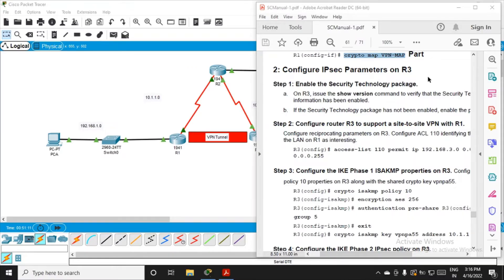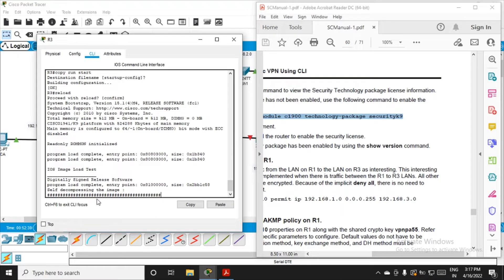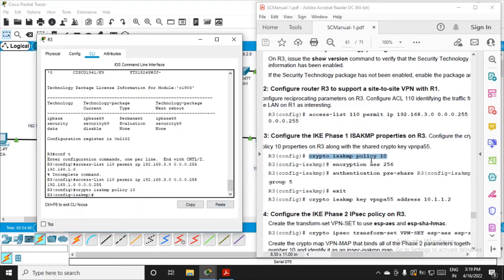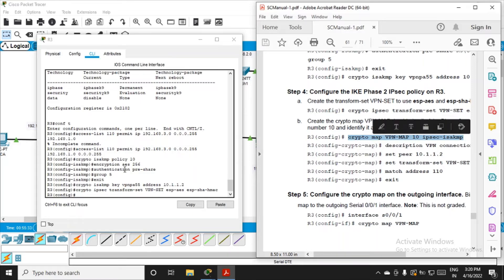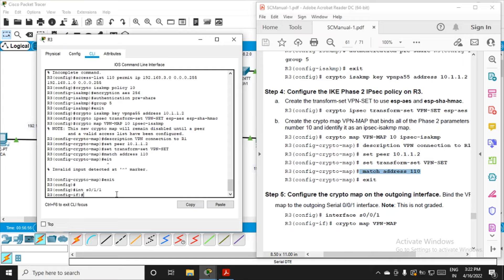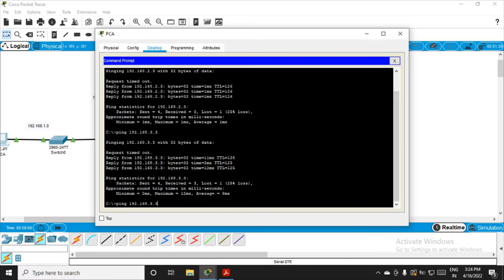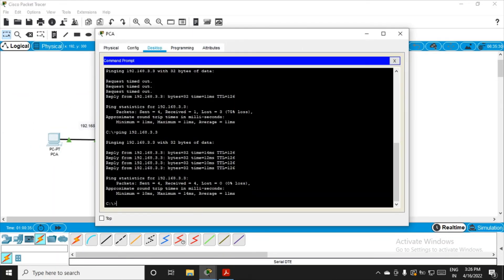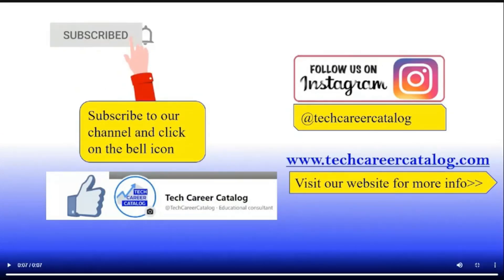Practical 10.3 - Configure IPsec Parameters on R3 and Verify the IPsec VPN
In this video, I have demonstrated the Configuring IPsec Parameters on R3 and Verifying the IPsec VPN part of Practical 10 - Configure and Verify a Site-to-Site IPsec VPN Using CLI

TechCareerCatalog aims to guide students in their technology careers. We acquaint students with a list of job profiles, their scope, and pre-requisite to take up that job. We also acquaint students with details of free and paid certifications offered by tech giants. We counsel students to remove their uncertainties about career options in the technology field by showing them the right path and guiding them to enroll in appropriate courses. We showcase current trends and technologies booming in the market and provide online training through videos and interactive sessions.